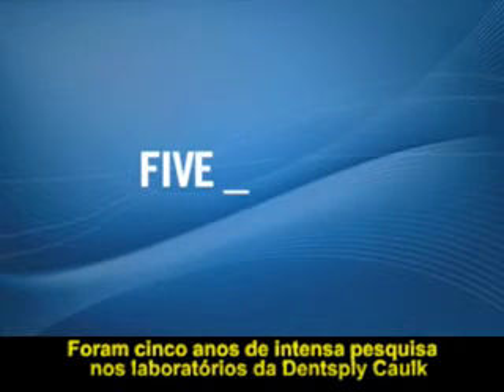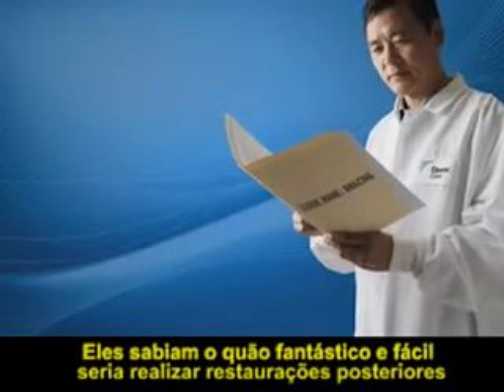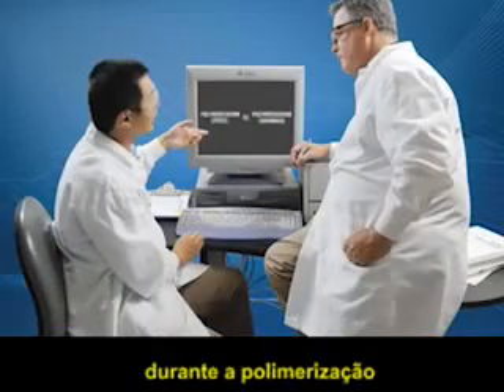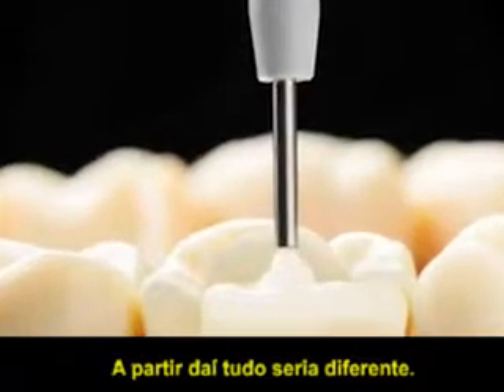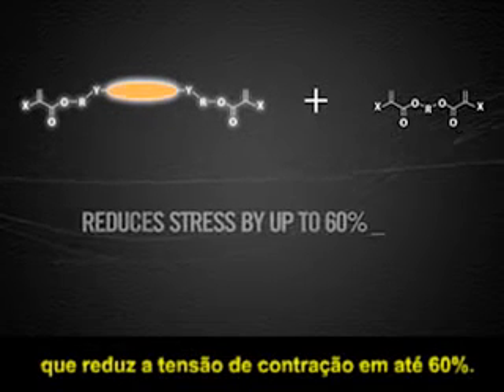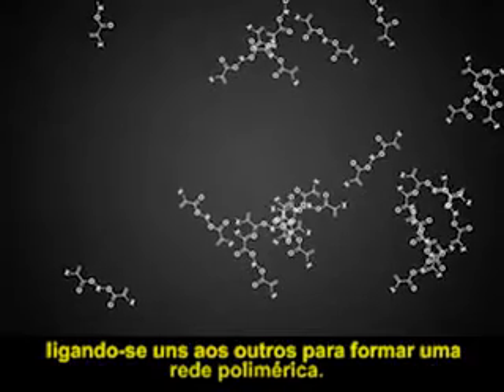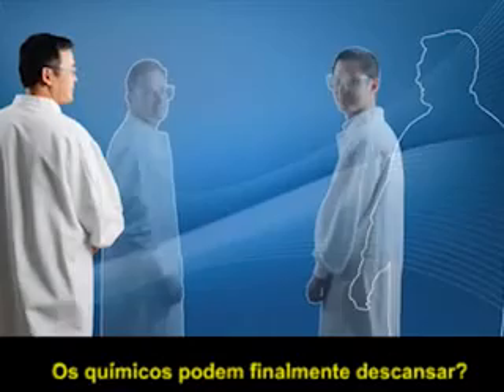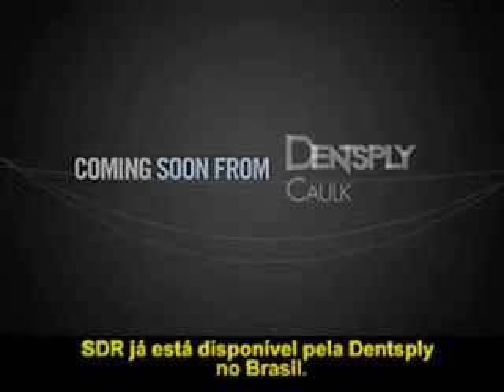SDR "Codinome: Incrível"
Veja como foi desenvolvida a inovadora resina SDR é porque ela está revolucionando a restauração de dentes posteriores. Acesse e saiba mais sobre SDR.